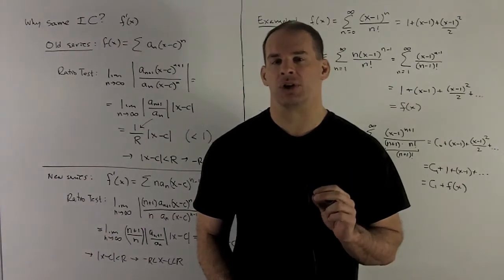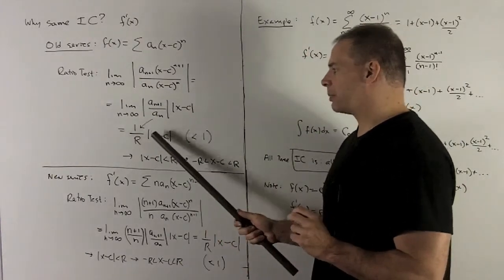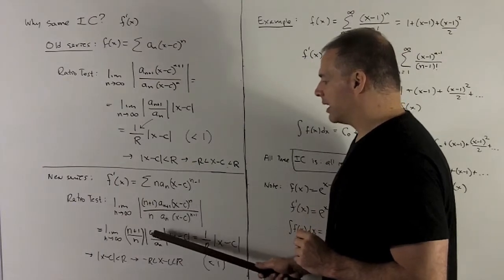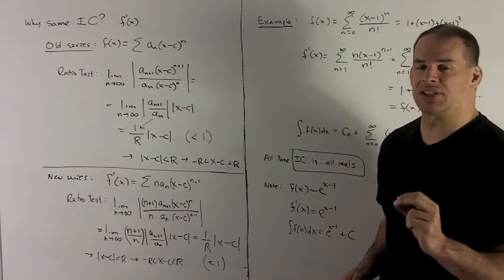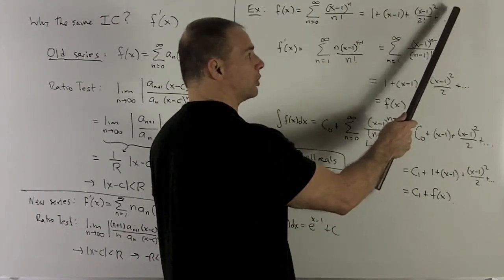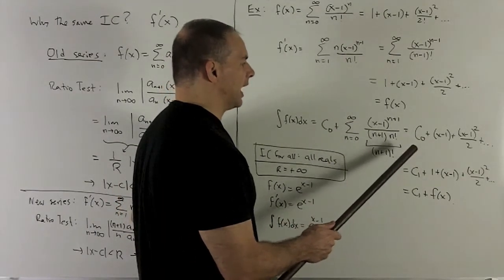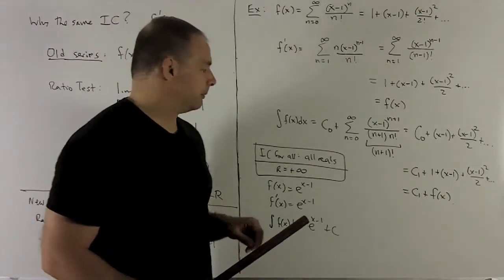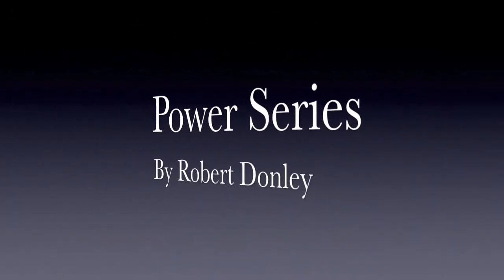Derivative/Antiderivative of a Power Series 1b - Interval of Convergence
We show how to calculate the interval of convergence of f'(x) when the IC of f(x) is obtained by the ratio test.  A similar method is used for the IC of the antiderivative of f(x).  An example using the power series for f(x) = e^{x-1} is given.